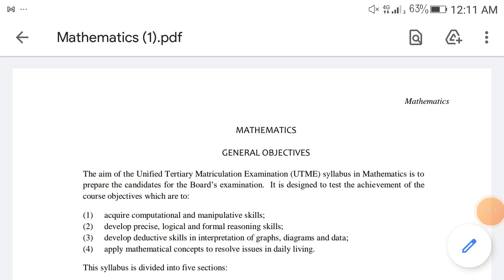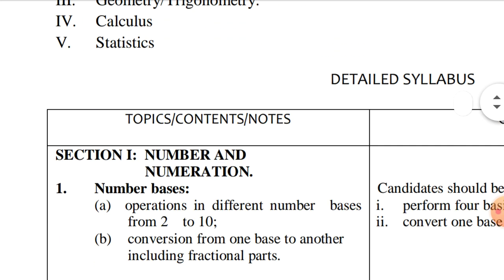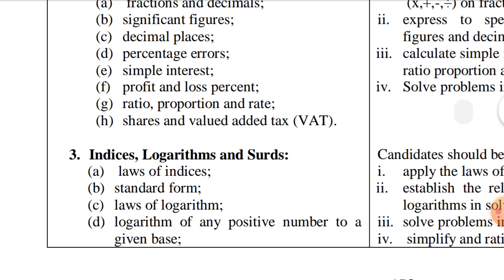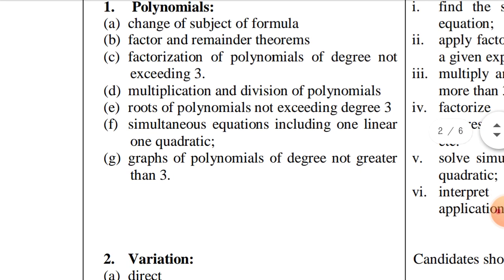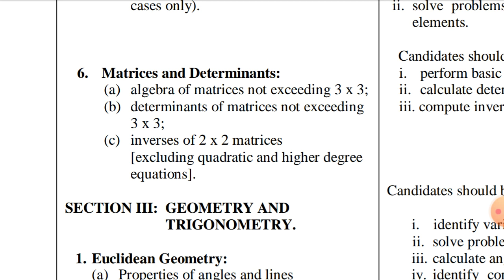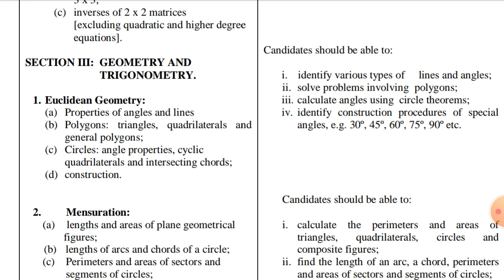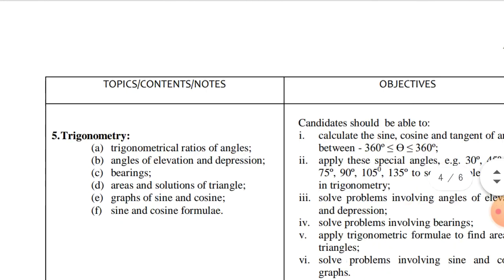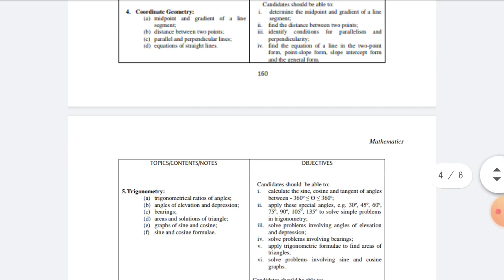JAMB 2024 | Areas of Concentration in MATHEMATICS.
Follow carefully.